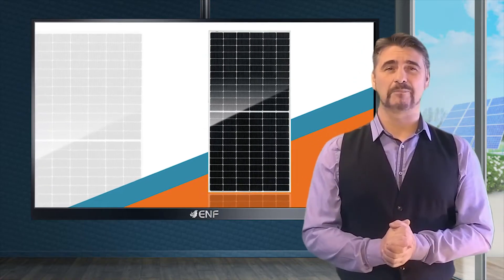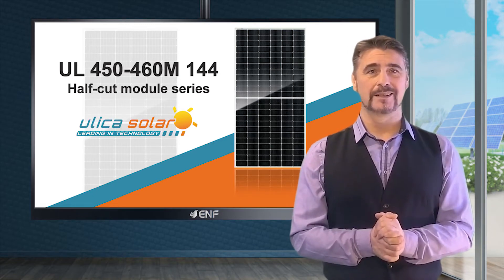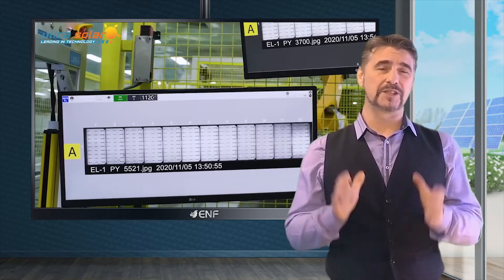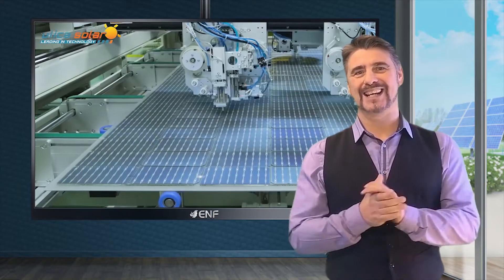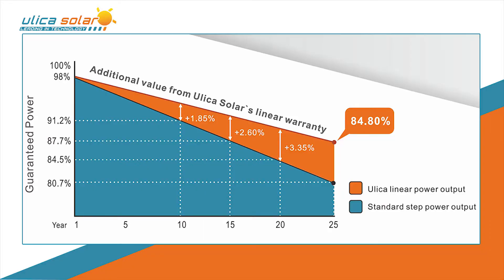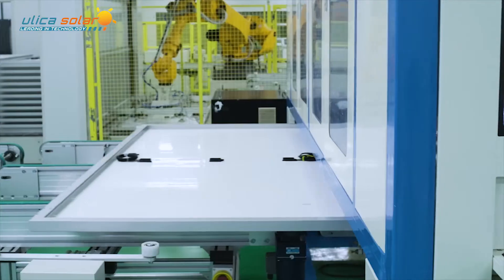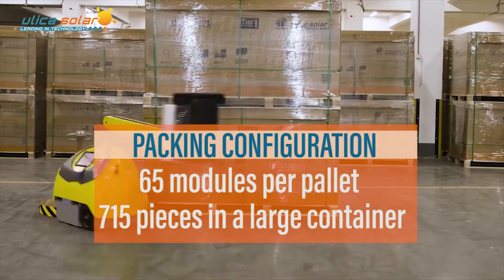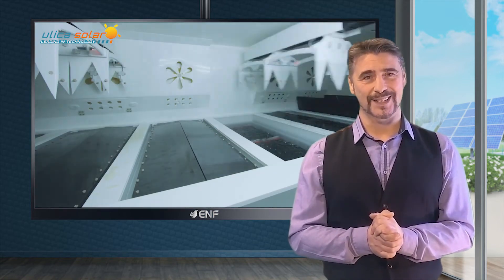Ulica Solar - UL-450-460M-144 (Half-cut) Solar Module Series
𝐃𝐞𝐬𝐜𝐫𝐢𝐩𝐭𝐢𝐨𝐧:
● Up to 21.16% efficiency
● Half-cut cell technology
● Power-temperature coefficient of only -0.360% per degree Celsius
● Gradual linear degradation towards 84.8% power warranty after 25 years
● Certified by IEC 61730 for Class-A applications

𝐊𝐞𝐲 𝐋𝐢𝐧𝐤𝐬:

Product profile for Ulica Solar UL-450-460M-144 (Half-cut) Solar Module Series including product data sheet